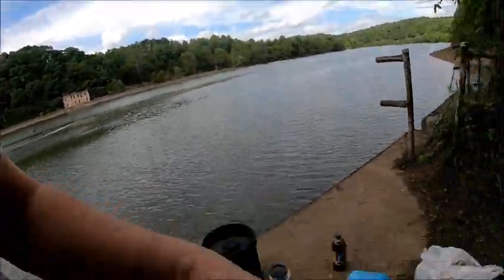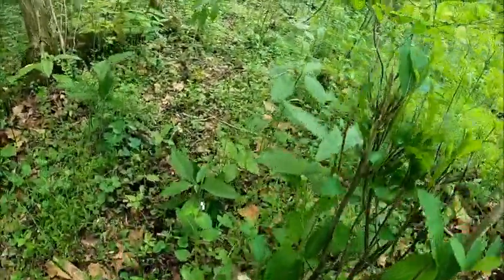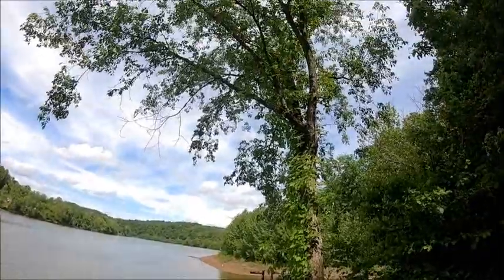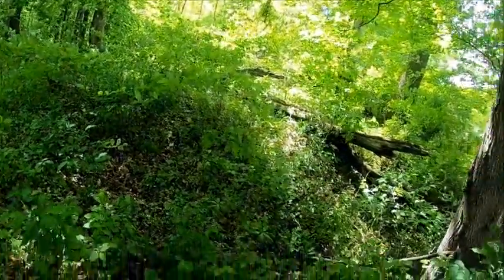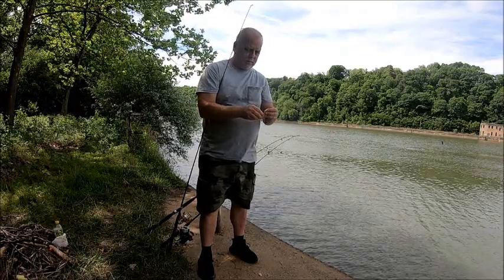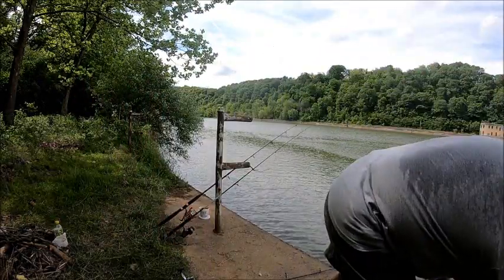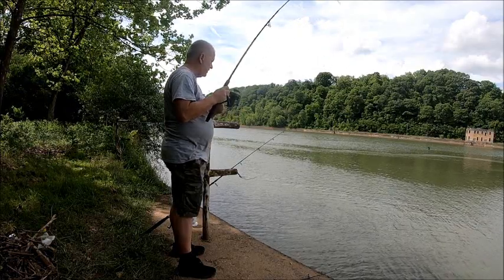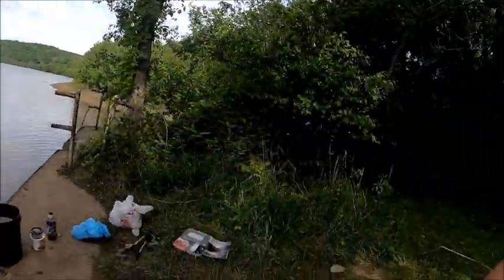Failed Catch, Fetch and Cook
I went out today to fish and forage along the Monongahela river in Fayette county PA and do a catch and cook video for y'all but I didn't find what I wanted unfortunately.  I still managed to catch a couple fish though and had a wonderful time.